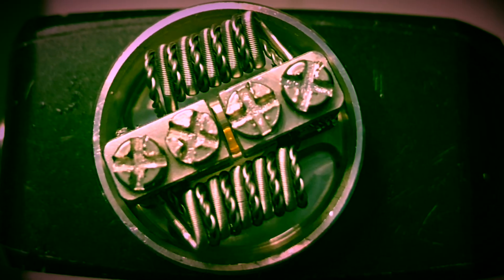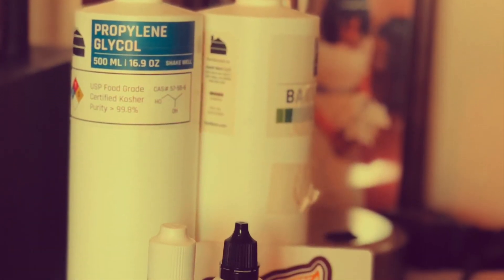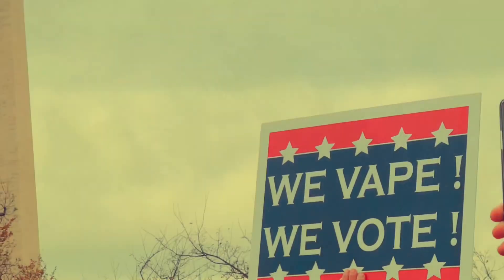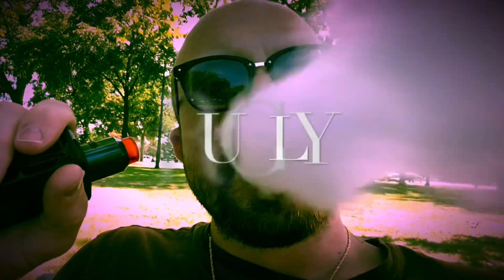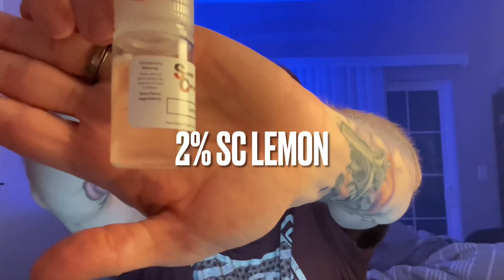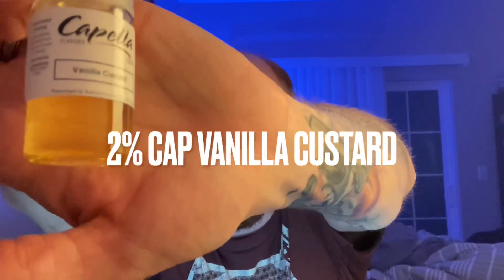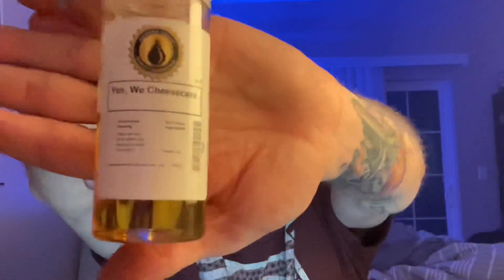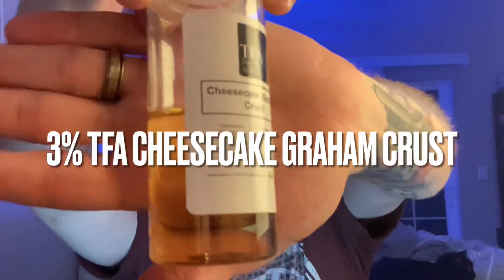Season 2 Finale DIY Made Easy Ep. 056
Find all of my recipes on eliquid recipes .com (ELR) search for Rugly

Lemon Vanilla Custard
1.5% INW Biscuit
2% SC Lemon
2% CAP Vanilla Custard
3% FLV Vanilla Pudding
1.5% INW Yes, We Cheesecake

Sammies
1% INW Biscuit
3% TFA Cheesecake Graham Crust
5% LB Vanilla Ice Cream
3% TFA Vanilla Swirl
5% FW Butterscotch Ripple

                  S2 Flavor Stash

INW Biscuit
TFA Cheesecake graham crust
TFA ry4 double
TFA vanilla swirl
LB vanilla ice cream
TFA DX Peanut Butter
FLV Vanilla Pudding
INW Yes We Cheesecake
TFA Ripe Strawberry
OOO Marshmallow Vanilla
FW Butterscotch Ripple
VT Persian Lime
WF Blueberry Gummy Candy
FA Fuji
WF Angel Cake
FA PAZZO King
JF Sweet Strawberry
FE(SC) Lemon
LA Watermelon
JF Yellow Cake
FW Creme de Menthe
TFA Banana Nut Bread
TFA Pistachio
FA Pear
FW Butter Pecan
FW Blood Orange
CAP Vanilla Custard
OOO Chocolate Milk
FLV Cream
WF Island Mango
VT Butter Base
VT Fizzy Sherbet